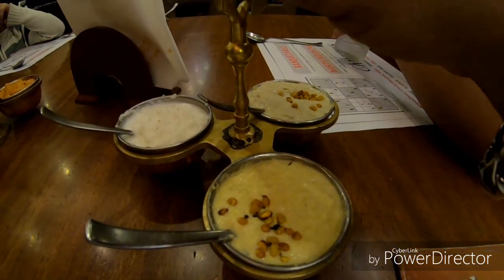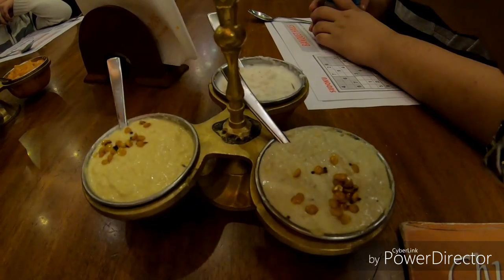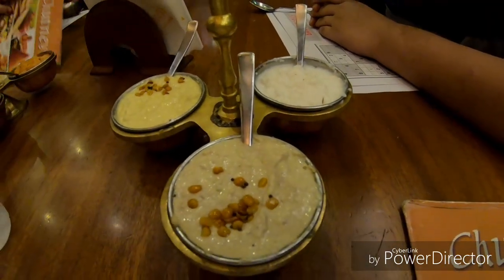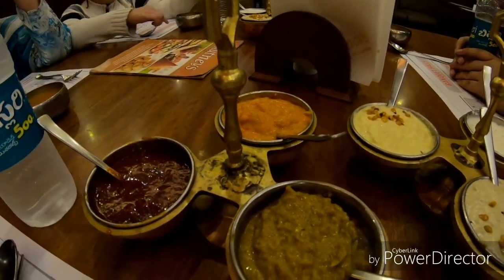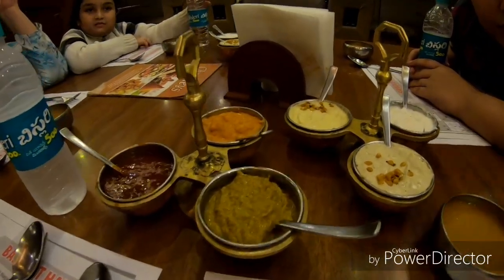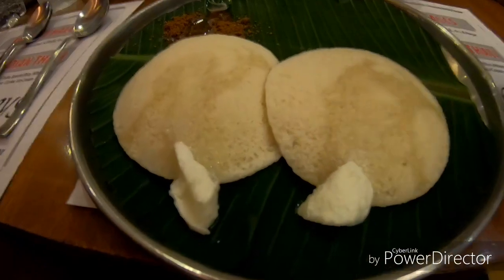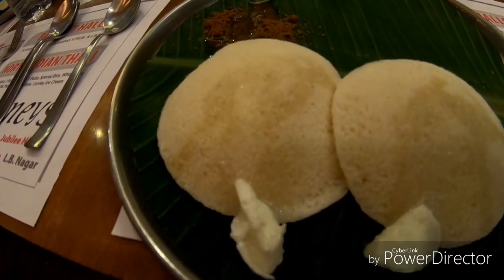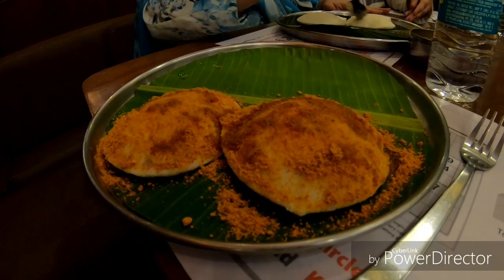Idly varieties @ Chutneys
Chutneys Restaurant @ rd no 36 hyd .

Camera : gopro hero 7 black .